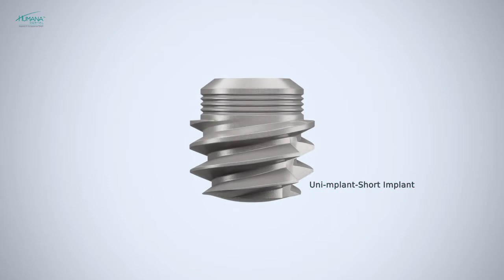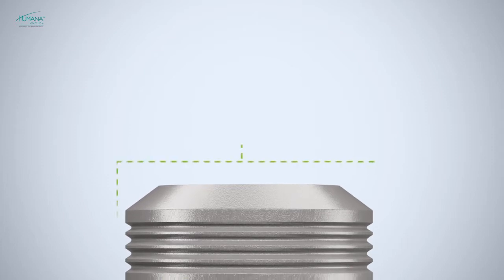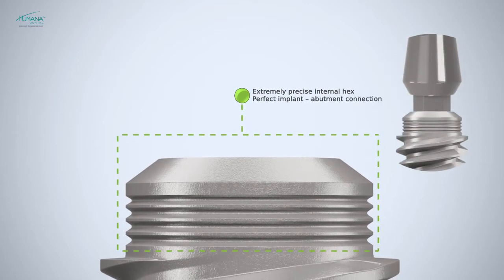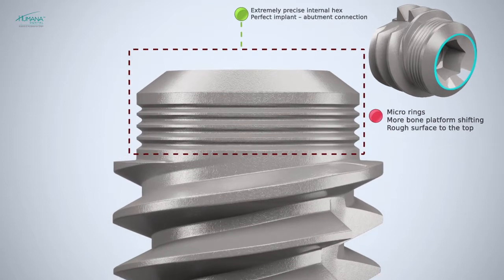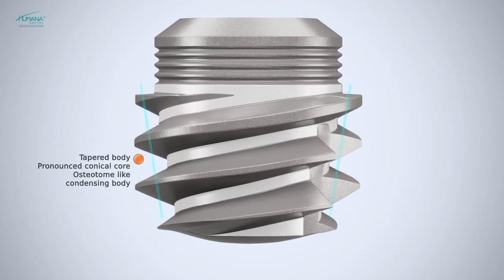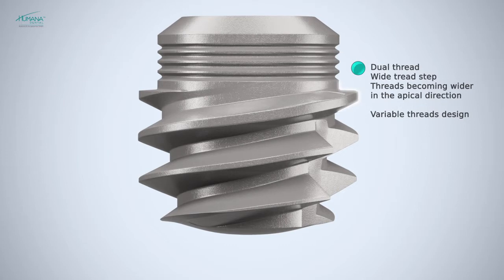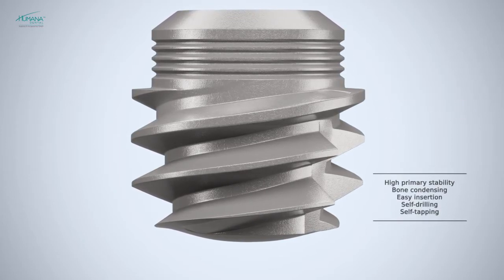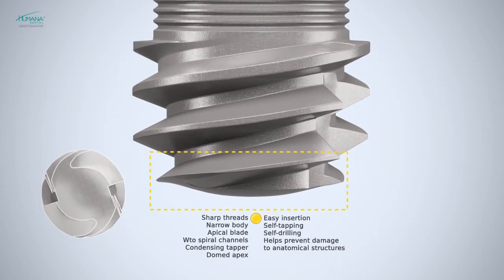Uni-mplant-Short Implant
The clinical reality is that many potential implant patients have limited bone height. When placing longer implants, the maxillary sinus and inferior alveolar nerve often present risks. Although bone grafting procedures help alleviate these risks, patients may still avoid treatment because of the financial costs and time for grafting procedures. Humana Uni-mplant afford simpler and consistently more predictable procedure, which can significantly increase a patient’s acceptance of implant treatment. The new Humana Dental Short Uni-mplant implant for patients with limited bone.